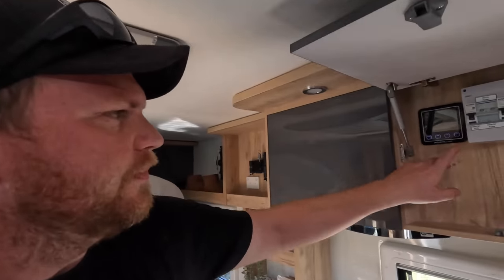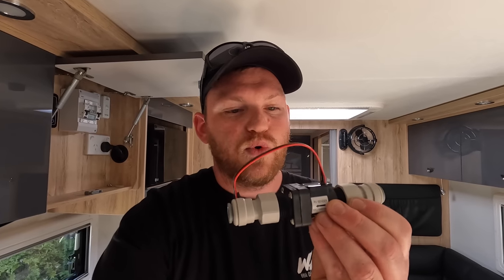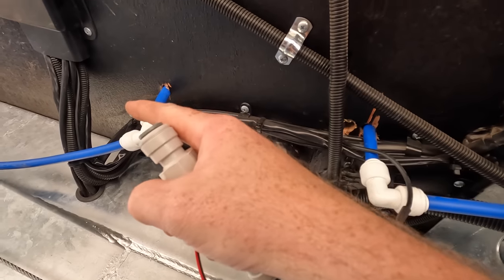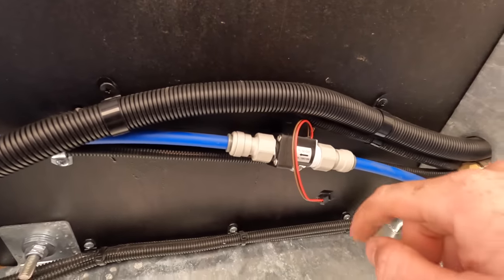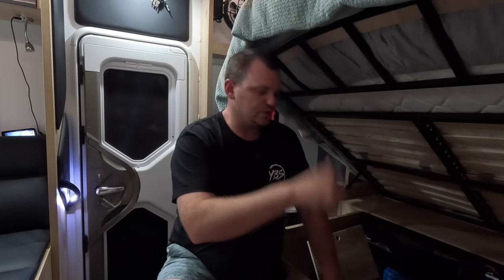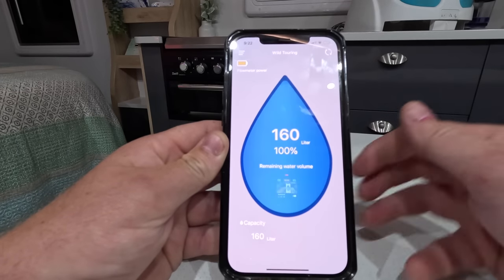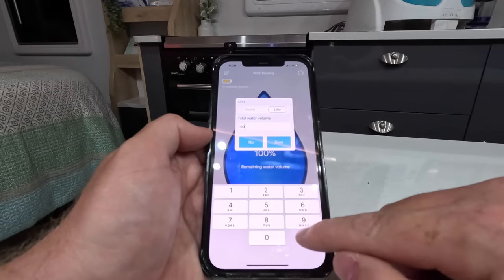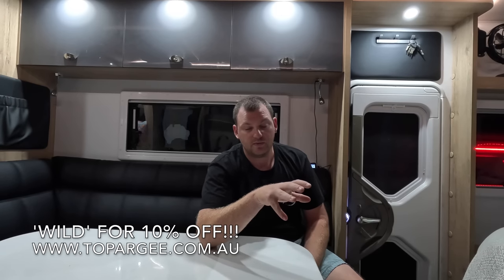Finally an ACCURATE water tank gauge! || TOPARGEE INSTALL & SETUP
Cheers!
Cam, Tiff, Chloe and Brodie,